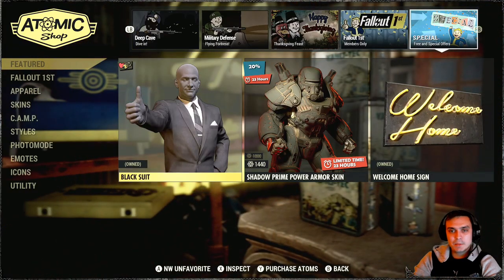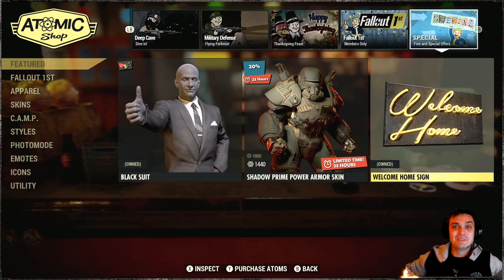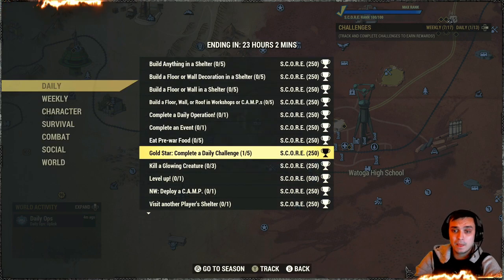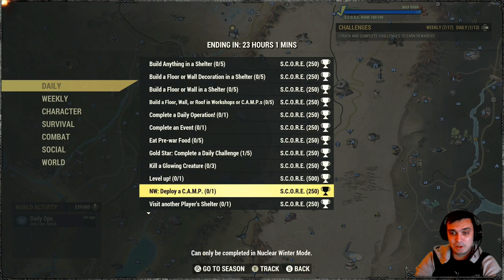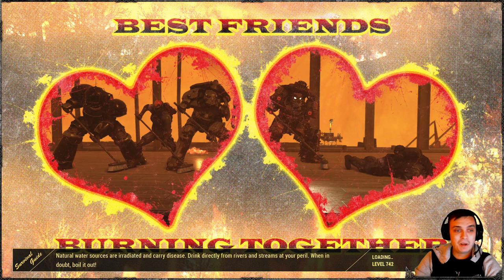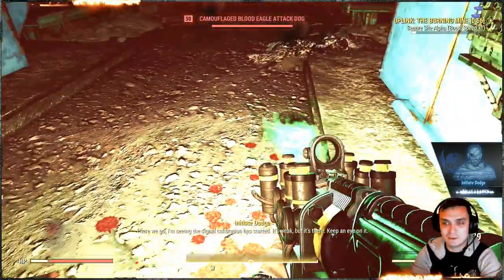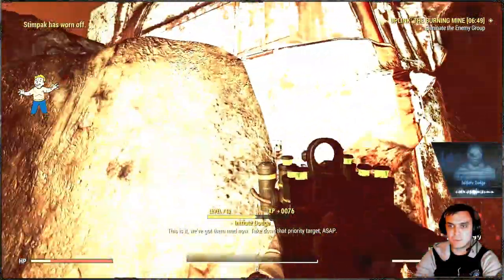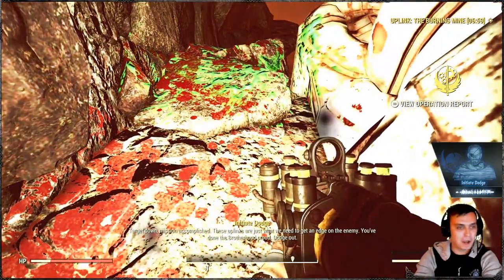Fallout 76 Atomic Shop Offers Shadow Prime PA Skin, Neon Welcome Home sign & My Daily Op Reward